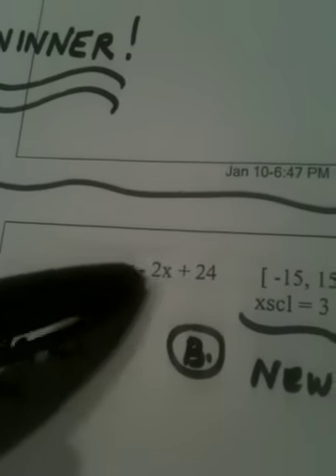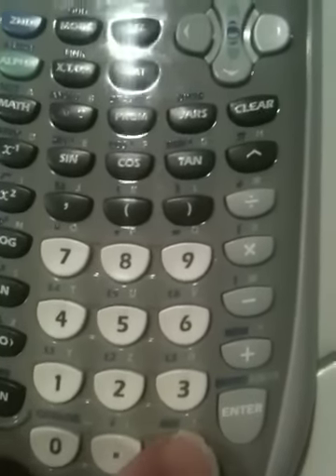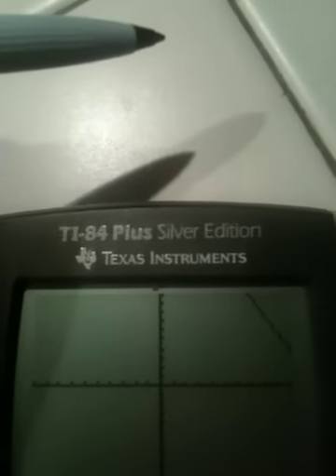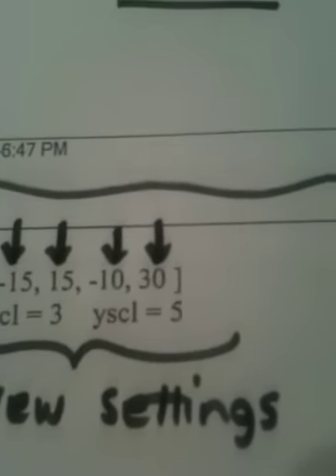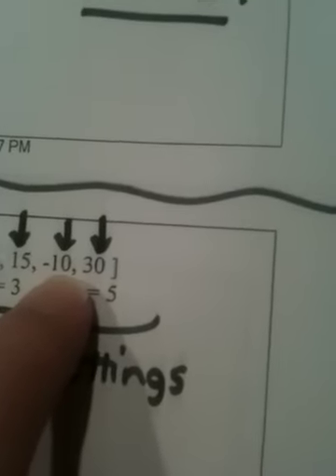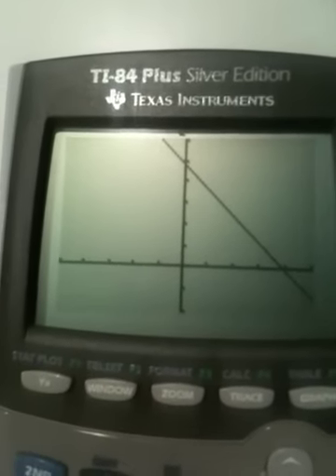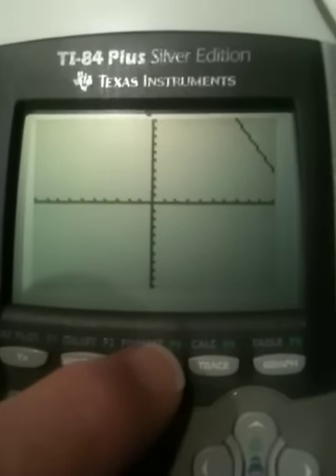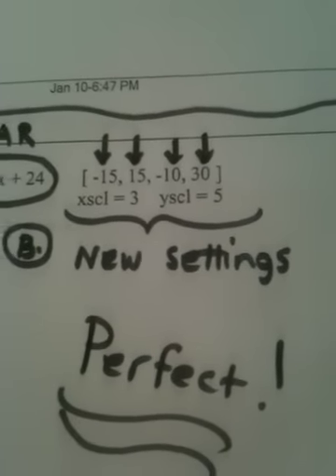1.1 Part One Video Eight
Using ZoomFit and Window changing